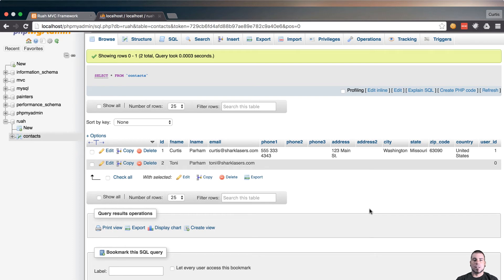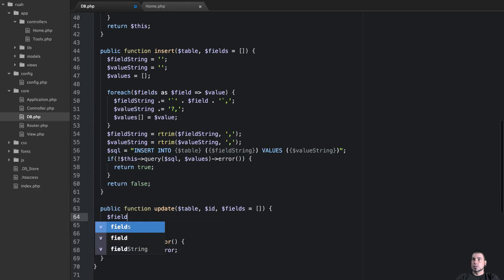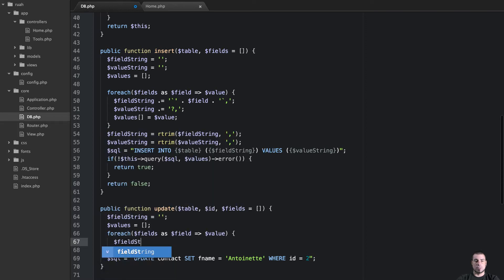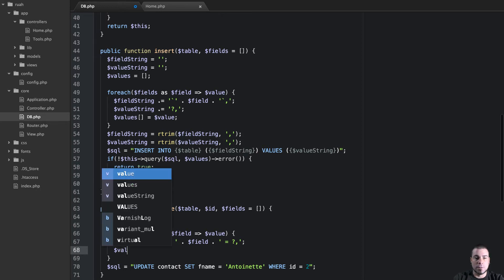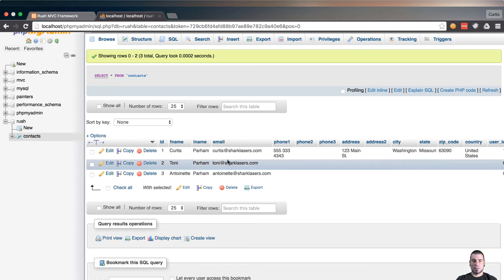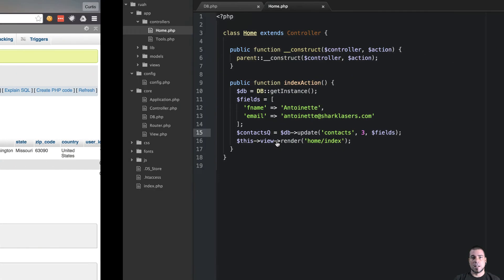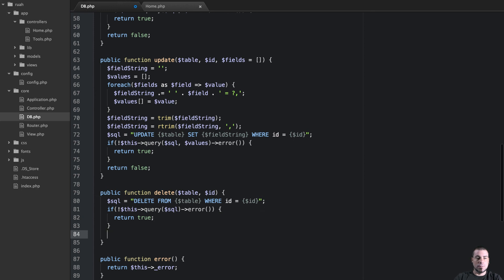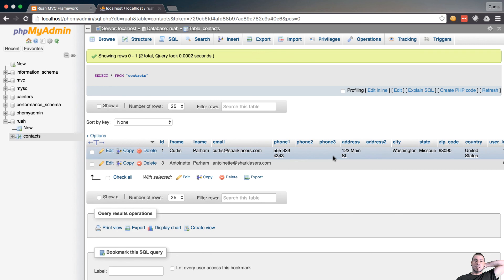DB Wrapper Part 4